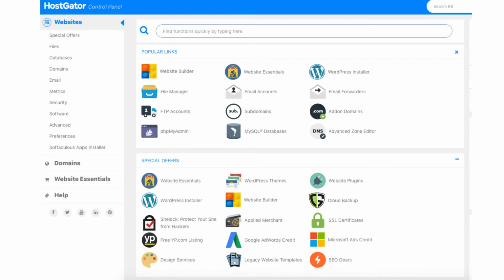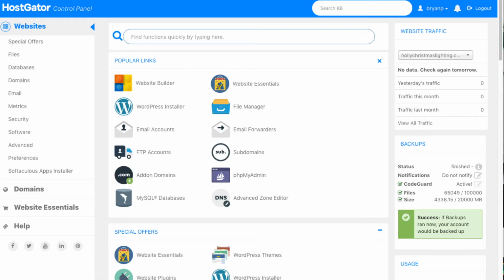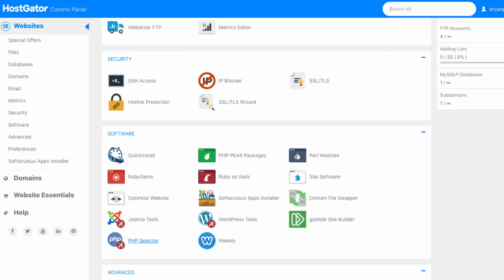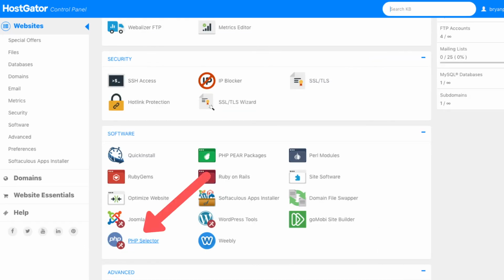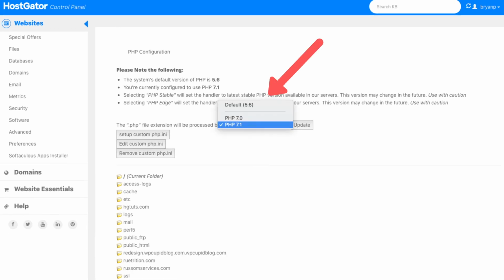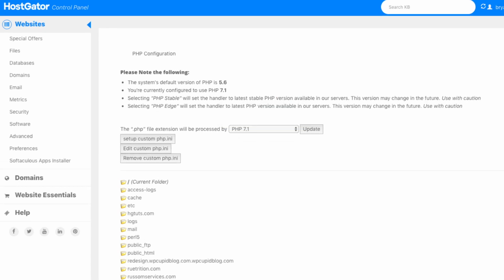How To Update PHP Version In Hostgator cPanel | PHP Version Hostgator Tutorial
Ready to learn how to update PHP version in Hostgator cPanel? In this video tutorial, we go through the steps on how to change PHP version in Hostgator cPanel.

Whether you are looking to upgrade your PHP version in Hostgator cPanel, update the PHP version in Hostgator, or change the PHP version in Hostgator this tutorial video will be perfect for you.

To start out open up your Hostgator cPanel login page and log in to the Hostgator cPanel. Once you are logged in scroll down to the software section.

Under the software section, you will see PHP Selector. Click on this and you will now be on the page where you can upgrade, update, or change your PHP version in Hostgator cPanel. You will see towards the top of the page it says, the “.php” file extension will be processed by and then it shows the PHP version you are currently using. Click on this and then choose the PHP version you would like. Click the Update button.

Your PHP version in Hostgator cPanel has now been successfully changed.